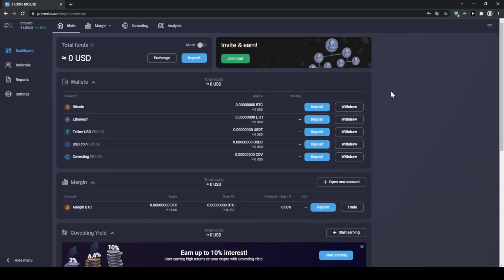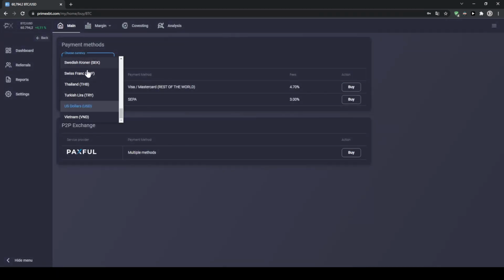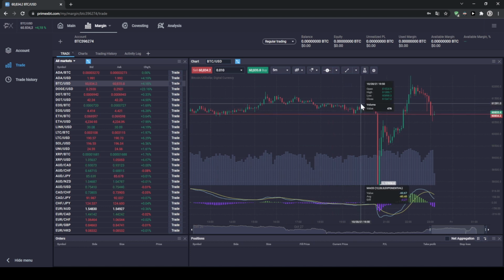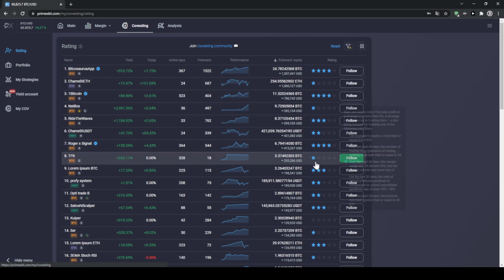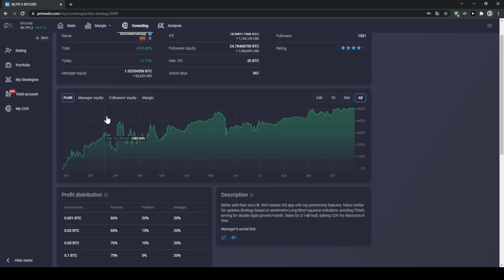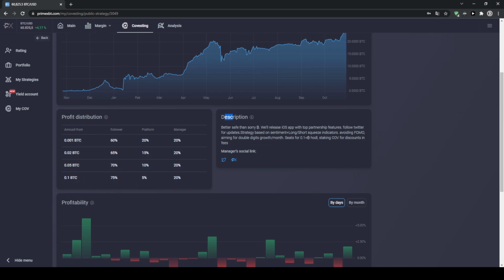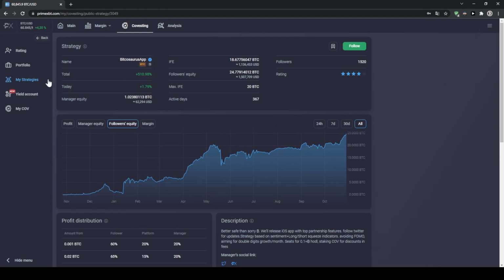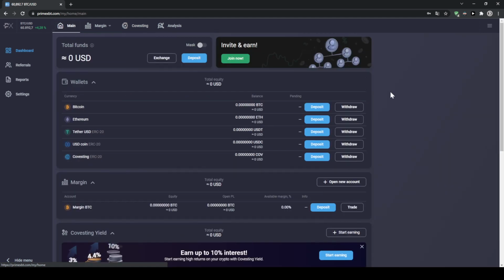PrimeXBT Tutorial for Beginners ✅ Step by Step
PrimeXBT Tutorial für Anfänger ✅ Wie Konto eröffnen, Geld einzahlen & Bitcoin traden mit Covesting auf PrimeXBT?

⏱️Timestamps⏱️
00:00 Create account
00:40 Deposit money (BTC, USDT, ...)
01:37 Buy Crypto with Fiat
02:32 Margin Trade Crypto
03:12 Covesting (Copy Trading)
04:28 Übersicht einer Strategie
05:46 Profit distribution (Fees)
07:09 Follow a Strategy with certain amount
07:54 Earn % with Yield Farming
09:00 Get started directly